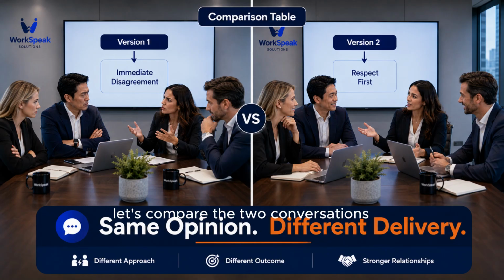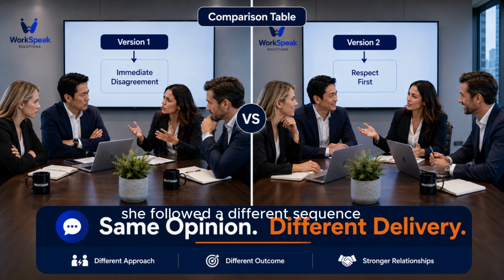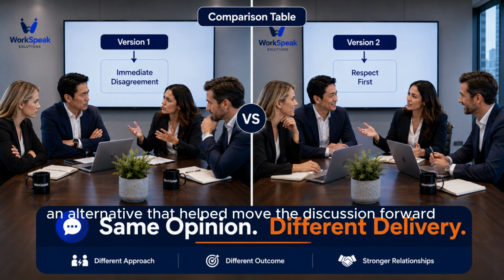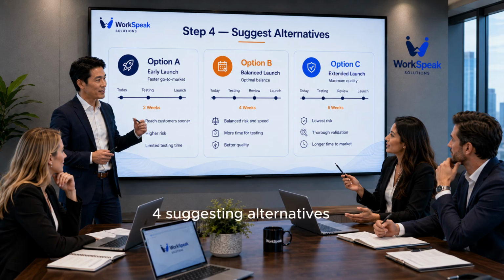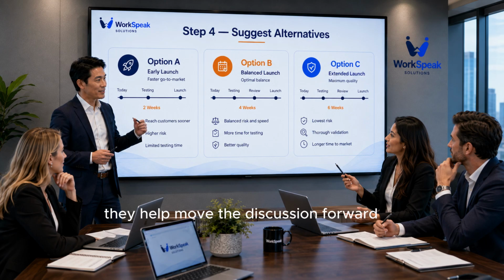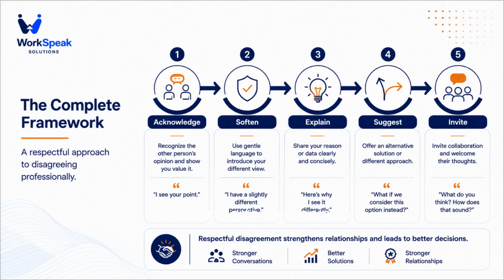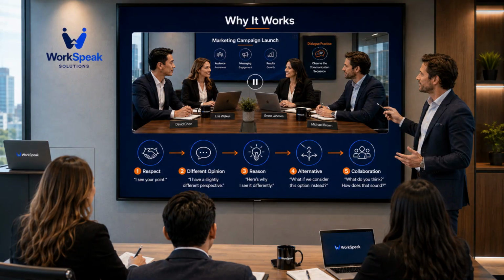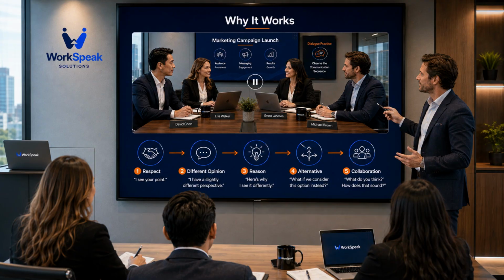How to Disagree Politely in English at Work | Business English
Disagreeing at work is normal. The real challenge is expressing a different opinion without sounding rude, negative, or confrontational.
In this Business English lesson, you'll learn how to disagree politely and professionally in workplace meetings while keeping the conversation constructive and collaborative.
You'll learn how to:
• Acknowledge another person's opinion
• Disagree without sounding confrontational
• Explain your reasoning clearly
• Suggest a better alternative
• Invite your colleagues back into the discussion
• Use professional disagreement expressions in meetings
You'll also practice useful phrases such as:
“I see your point.”
“However, I'm not sure that's the best option.”
“I have a slightly different perspective.”
“What if we waited until Wednesday?”
“What do you think?”
The key communication sequence is:
Acknowledge → Soften → Disagree → Explain → Suggest → Invite
The goal isn't to avoid disagreement. The goal is to help your team make better decisions while maintaining trust and respect.
WorkSpeak helps professionals build practical Business English skills for meetings, workplace discussions, presentations, and leadership communication.